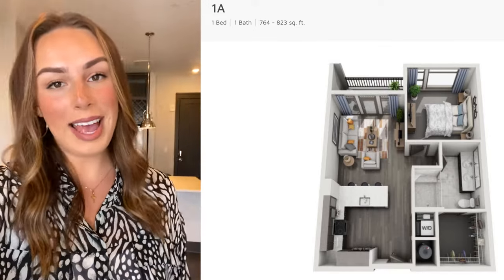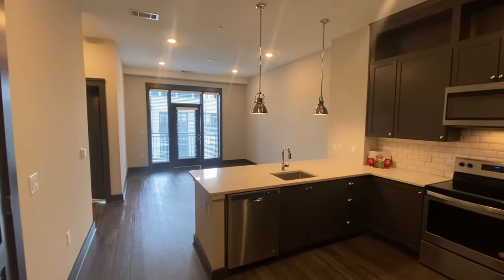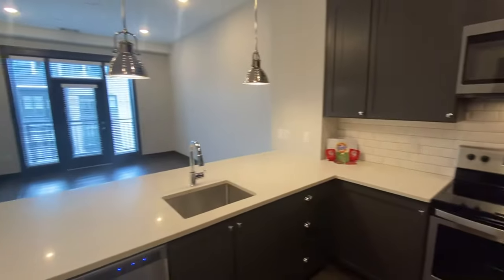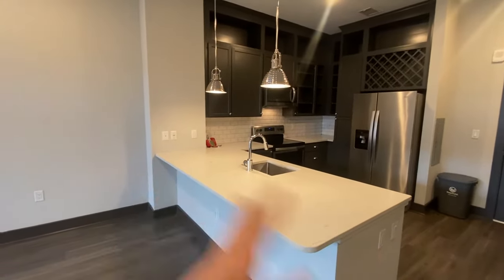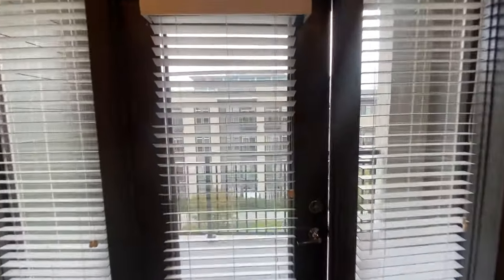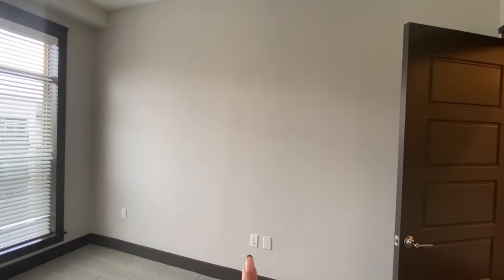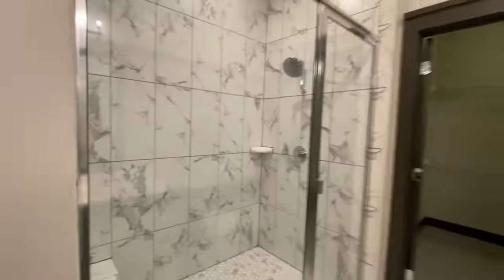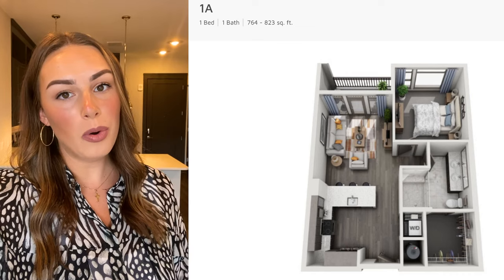1 Bed, 1 Bath (1A) Apartment in Nashville, TN - Residences at Capitol View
A city has a spirit and each day is an opportunity to experience something new. Welcome to The Residences at Capitol View, located in the Capitol View district; where the energy and vibrance of Nashville meet.

Centered in the heart of the North Gulch in Nashville, the Residences at Capitol View offers residents studio, one-, two-, and three-bedroom apartments overlooking Charlotte Avenue and 11th Avenue North.

Situated over 130,000 square feet of upscale dining, shopping, and entertainment, including North Gulch's newest PUBLIX Supermarket, convenience, and comfort have never looked better.

Step into the expansive resident clubroom to experience one-of-a-kind amenities such as a music room, full-sized golf simulator and lounge, spa, sauna, resistance pool, and private wine room.

An elevated saltwater pool overlooking the city, along with a landscaped tiered courtyard are the perfect places to soak it all in. The 24-7 fitness club and private yoga and stretching room mean you don’t have to leave home to get a great workout in.

Your apartment home comes fully equipped with built-in kitchen islands, stainless steel appliances, wine storage, and custom cabinetry with open shelving. Upscale details like Misterio quartz countertops, farmhouse-style sinks, rain showerheads, subway tile backsplashes, and broadloom carpet were designed with you in mind.

Floor-to-ceiling windows, bay windows, and private balconies welcome the buzz of the city while oversized glass-enclosed showers, Roman soaking tubs, LED lights with built-in dimmers and ceiling fans in each bedroom to welcome another level of relaxation.

Your point of view is both defined and ever-changing. This isn’t just a place; it’s a way to live. Live your point of view at the Residences at Capitol View, a Northwood Ravin signature community.